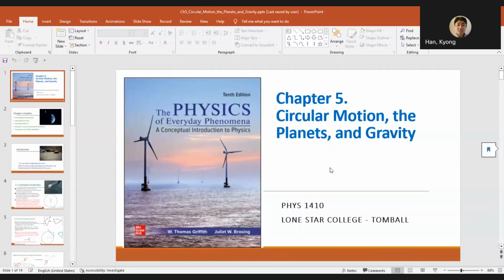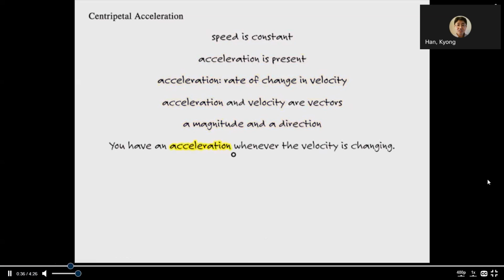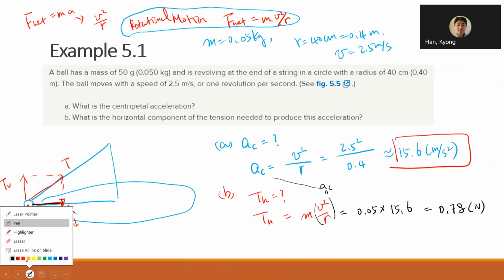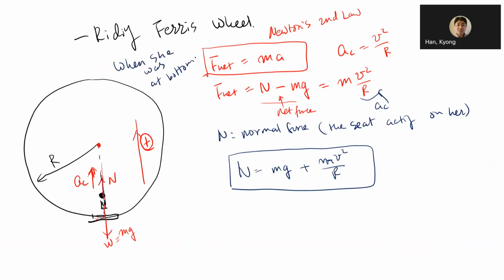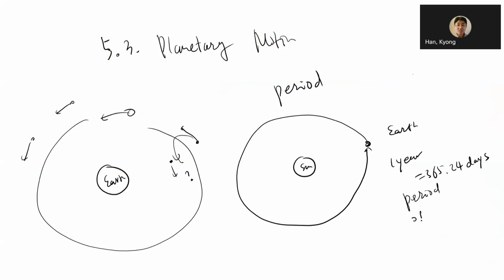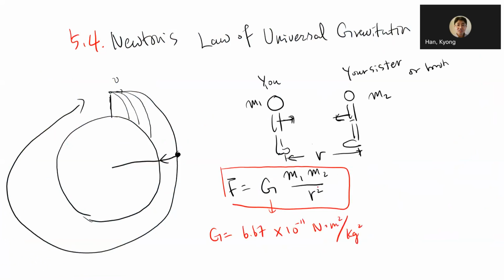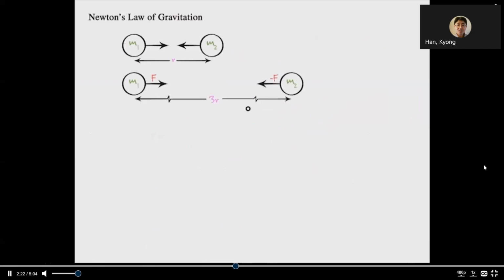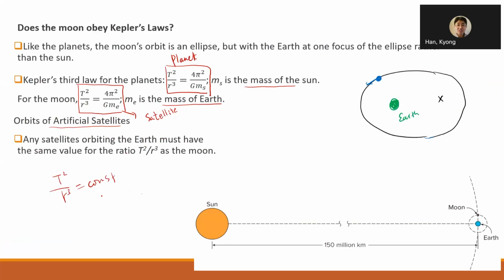Chapter 5 Circular Motion of the Planets and Gravity in PHYS 1405